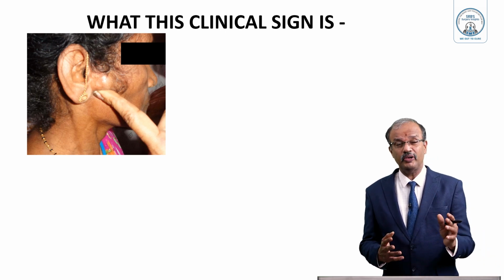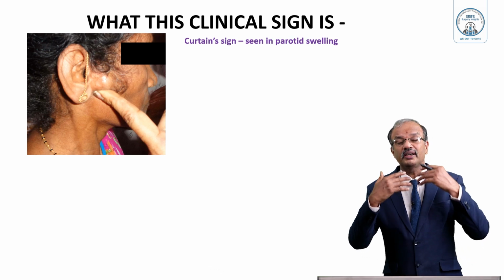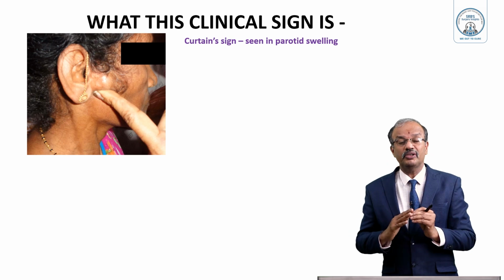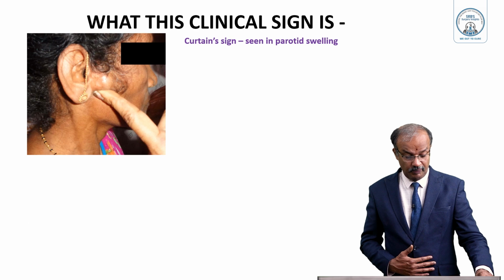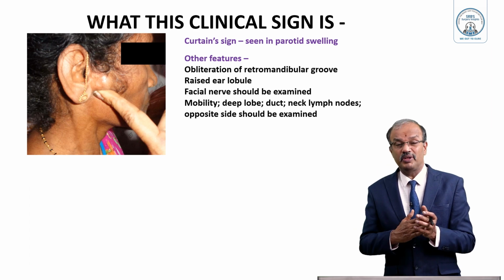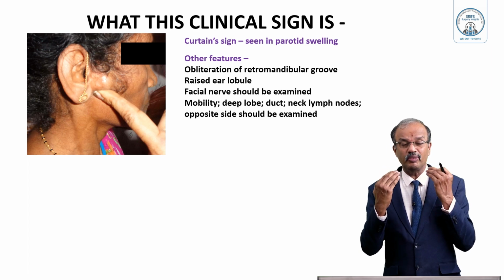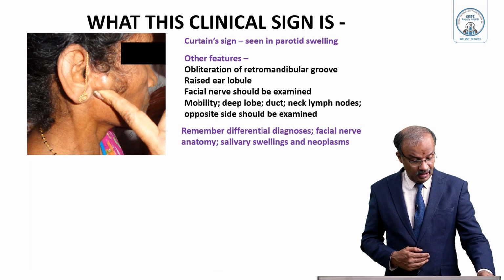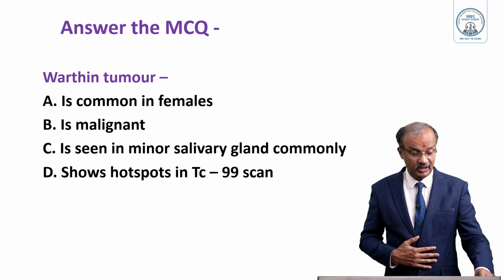Curtain Sign by Dr. SRB | Dr. Srirama Bhat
Consultant surgeon
Mangalore 575001
Dakshina Kannada
Karnataka
Bharat

 Ideal for:
MBBS students